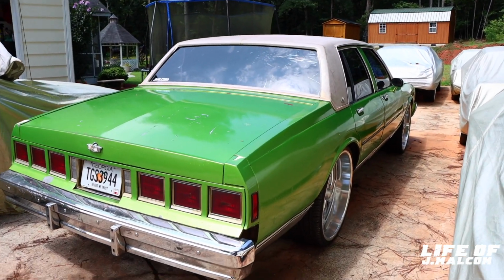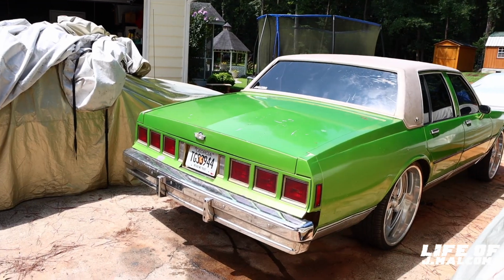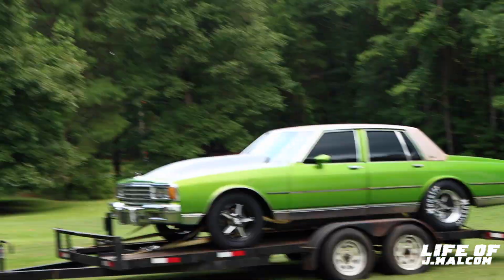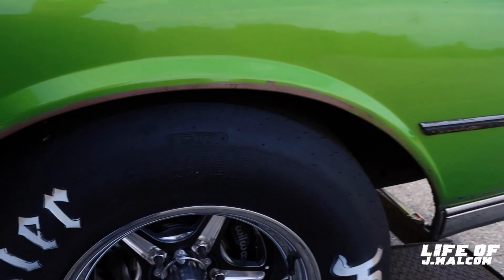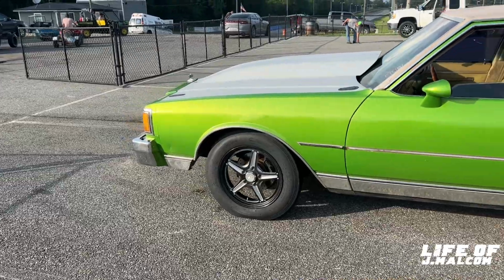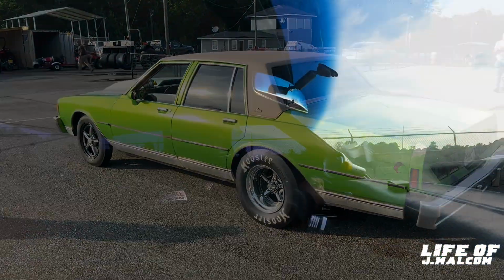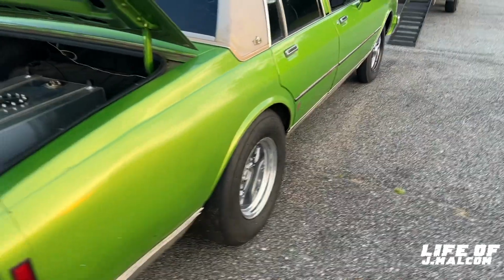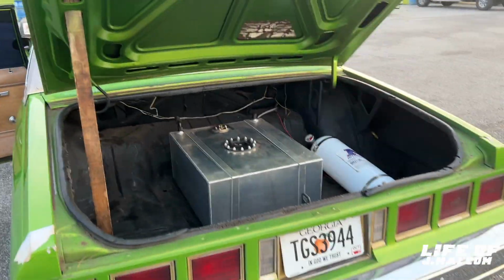TRYING HOOSIERS STIFF SIDEWALL SLICKS ON THE BIG MEECH BOX CHEVY FOR THE 1ST TIME EVER